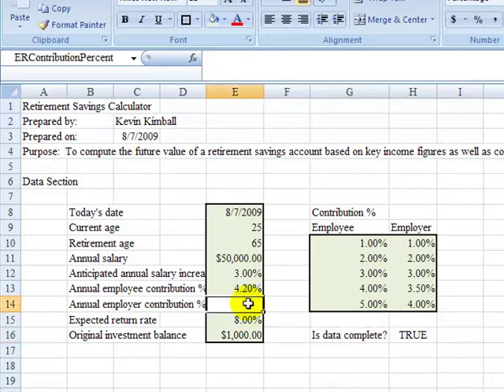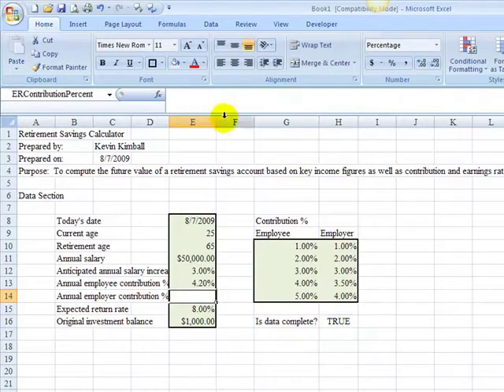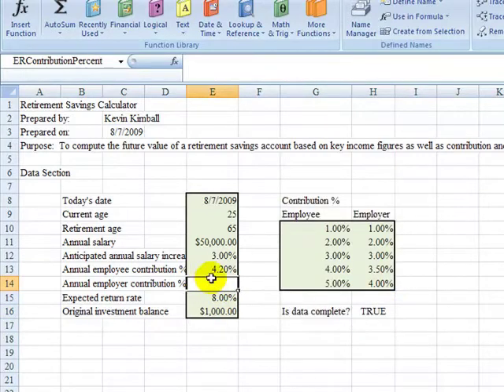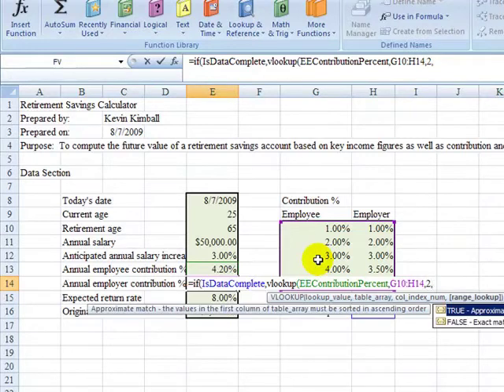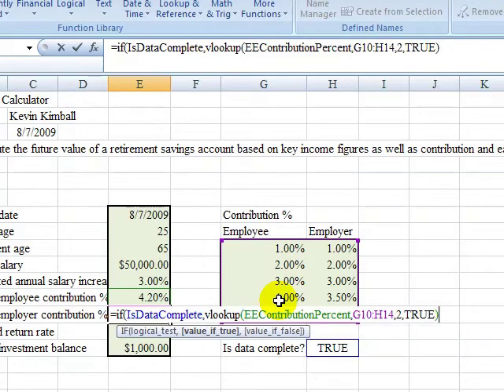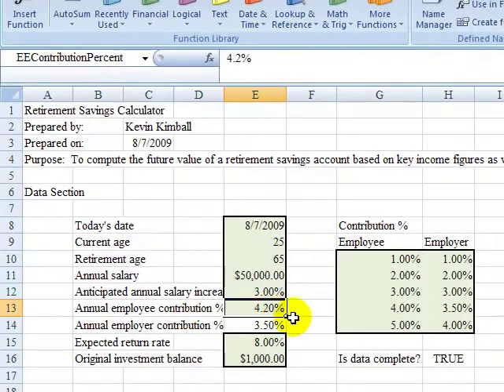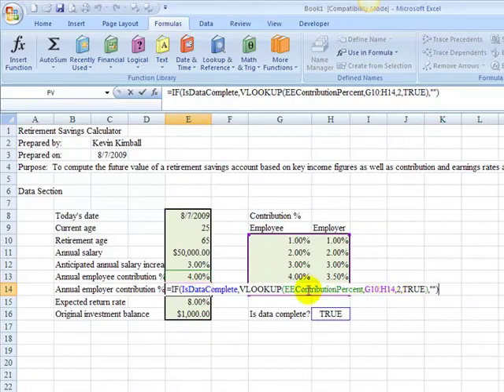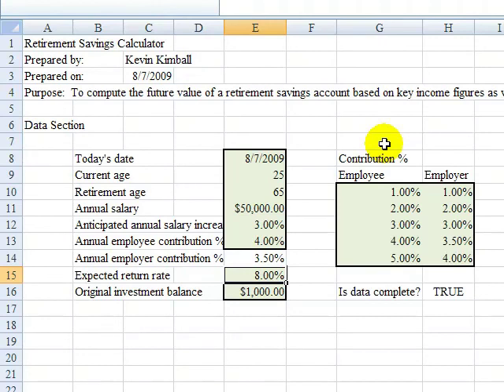Retirement Savings Calculator - Part 5